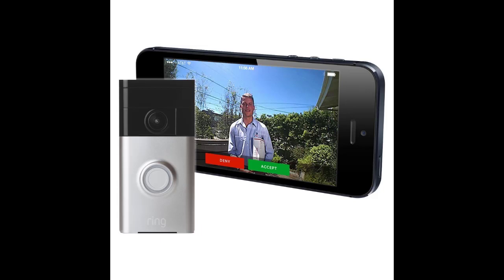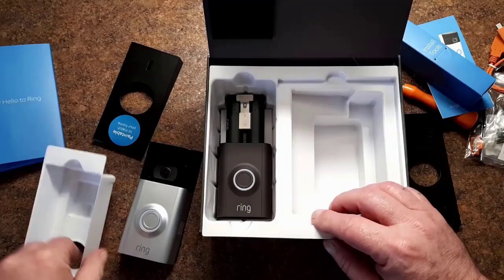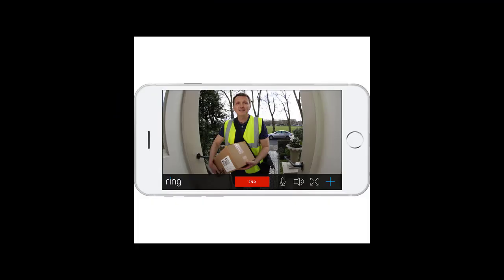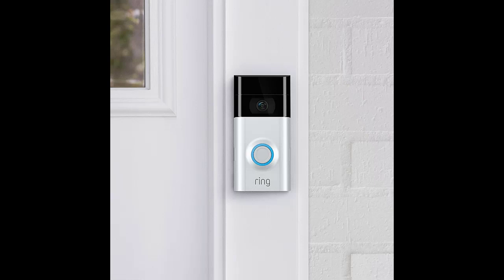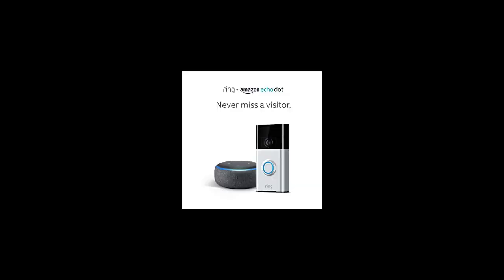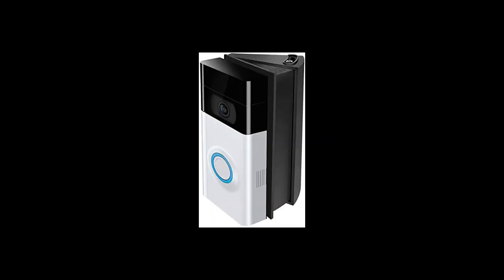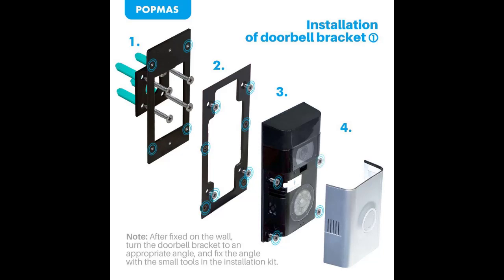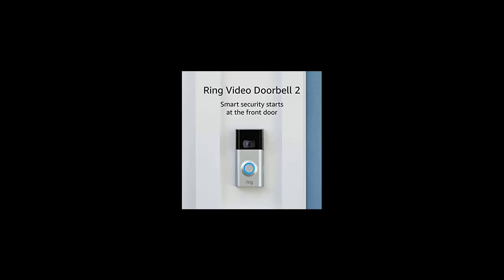Can you take ring doorbell when you move | Can ring have two owners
Protect yourself with Ring Doorbell 2, but it on Amazon

Can you take ring doorbell when you move?
Yes, the Ring doorbell can be moved. Simply remove the Ring device and replace it with a simple doorbell.

What is a Ring Chime Pro and how will it improve my wireless internet connection to my Ring device?
A Ring Chime Pro is a stand-alone unit that extends the range of your wifisignal by repeating the signal over a greater distance. Once you connect your Chime Pro to your Ring device, simply position the extender somewhere near your Ring device to ensure the best possible signal.

Can ring work without WiFi?
To access the smart features on your Ring Doorbell, you need a strong internet connection. Without it, the device has no way to share data and other information with the app on your phone.

Do I have to turn off the power in my house before installing a Ring device?
This will vary depending on your product, but as a general rule, yes, you should turn off the power any time you're working with wires.

What happens to my ring doorbell when I move?
If you are a Ring device owner and decide to move, you should plan to bring your Ring devices with you to the new location. If you decide to leave the devices at old location, make sure to remove them from your Ring account.

Will I have to purchase anything at a hardware store in order to install my Ring device?
No. Everything you need to install your Ring device including tools, screws, and wires is included in the box when you purchase the product.

Can ring have two owners?
One Ring account can be used to control multiple devices. Once your first account and Ring device have been set up in your Ring App, you can add as many Ring devices as you wish to that account by simply tapping the "Set up device" control under "My Devices" in your Ring app.